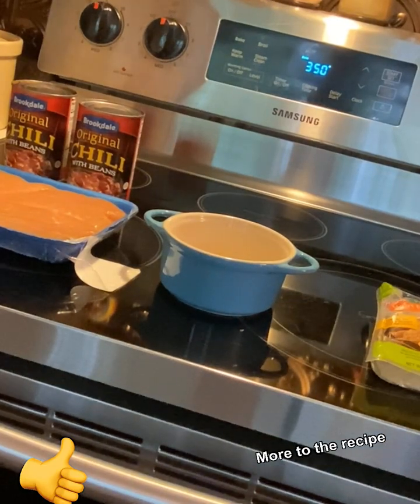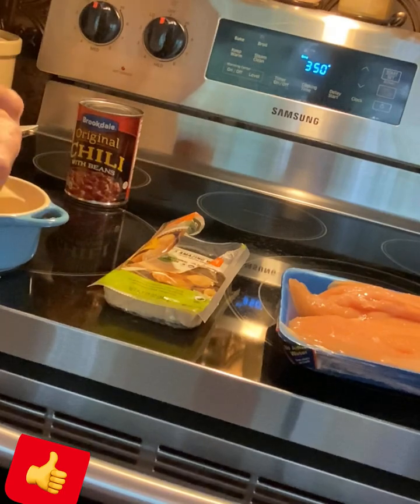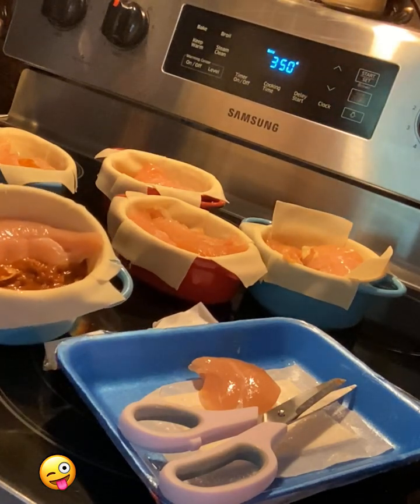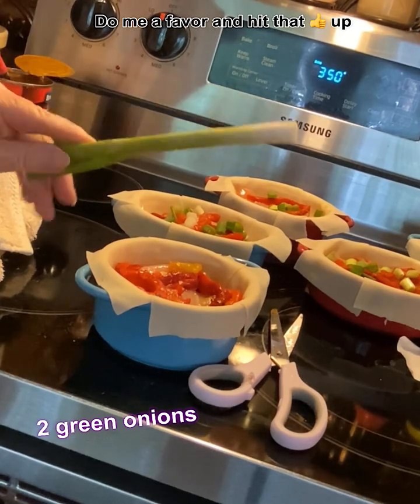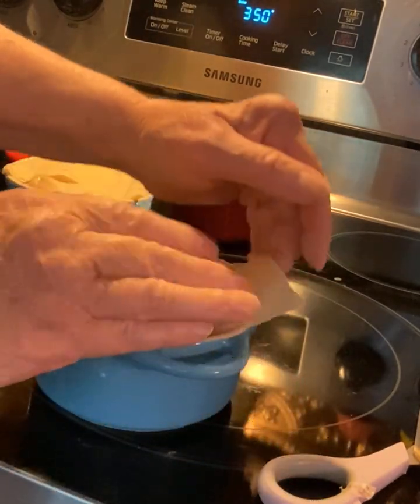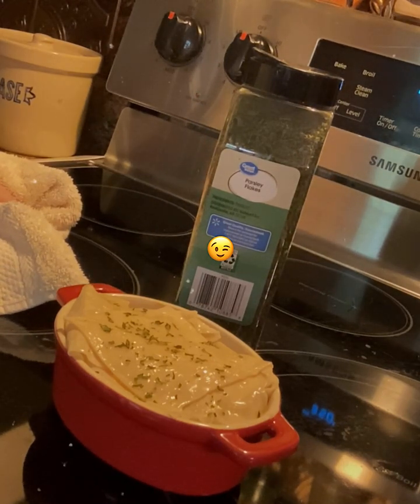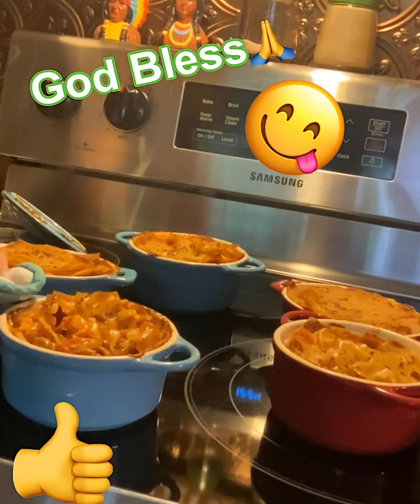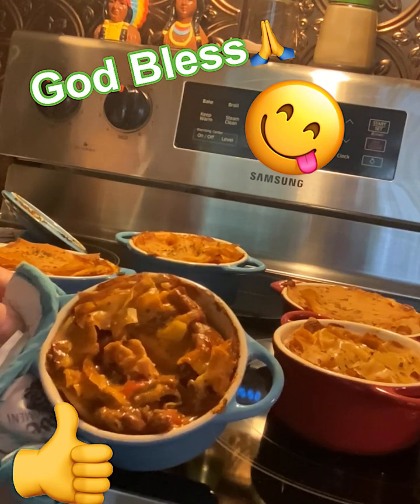Won Ton chili recipe 🤤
Homemade chicken and chili dish 😜
If you believe it..you can make this!